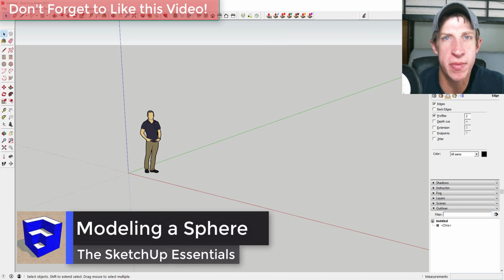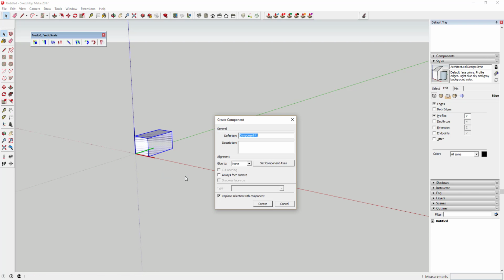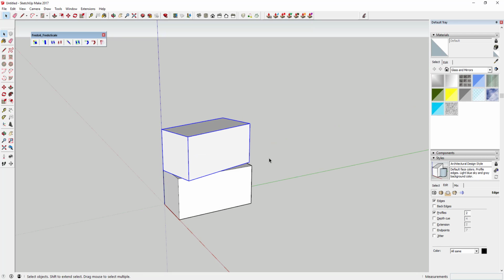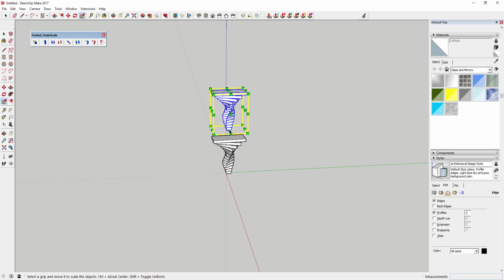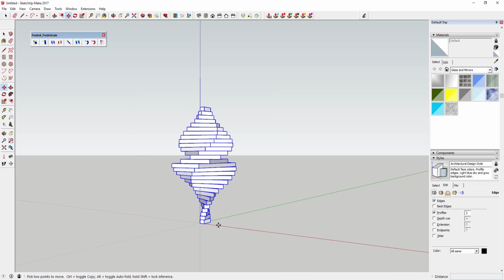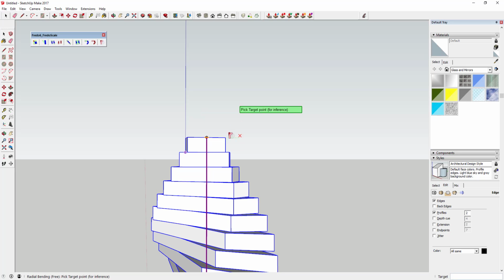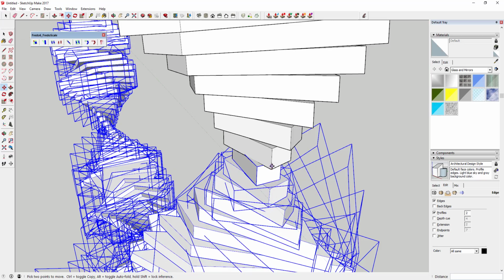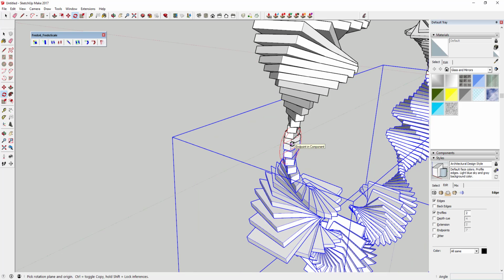Creating a Helix of Spiral Shapes with Memory Copy and Fredo Scale in SketchUp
In this SketchUp tutorial video, learn to combine the extensions FredoScale and Memory Copy to create helix made up of spiraling shapes!